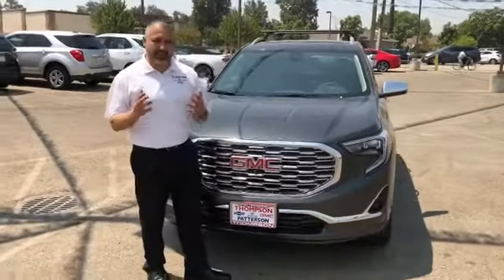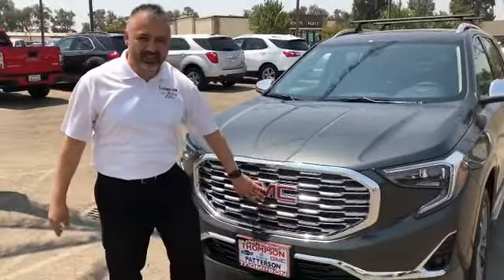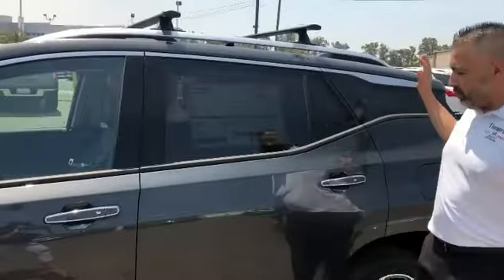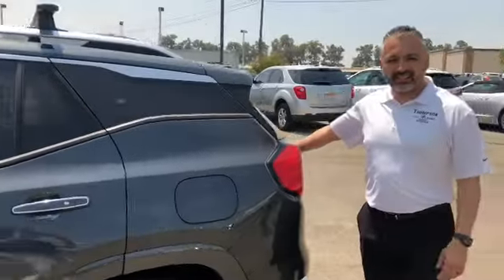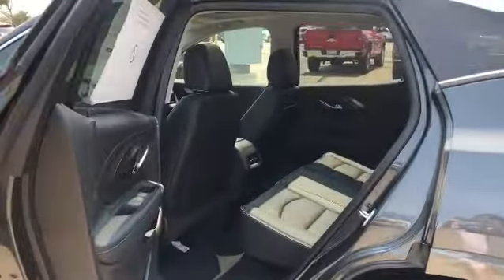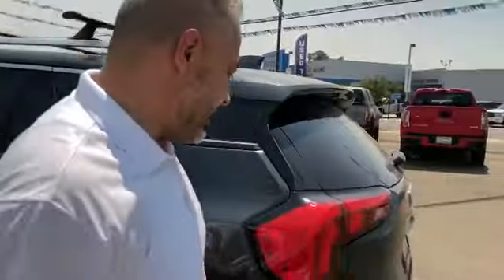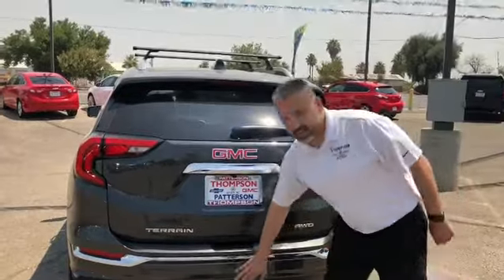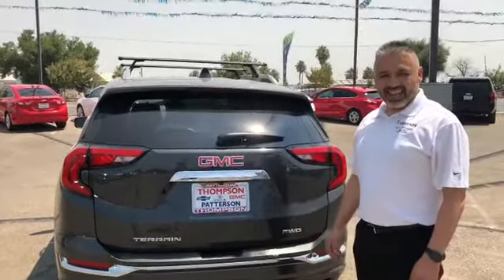Chris has something to show you!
Check out this brand new 2018 GMC Terrain Denali!! Make sure you call and ask for our BDC team to make your purchase fast and easy!!